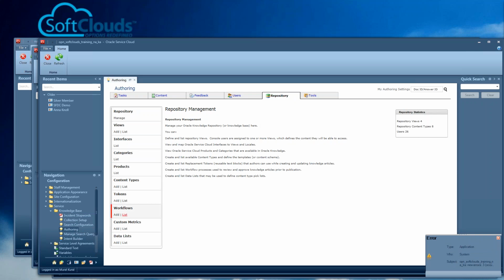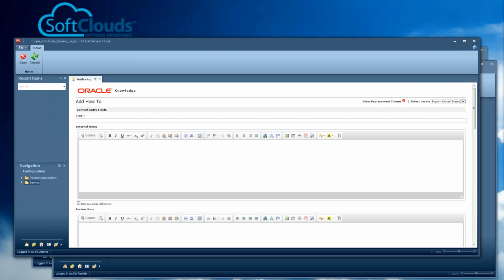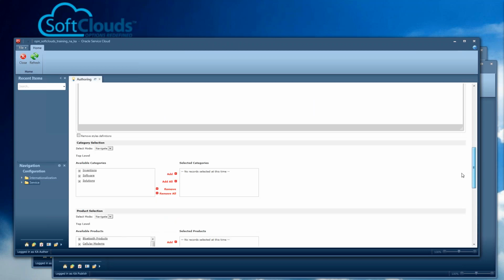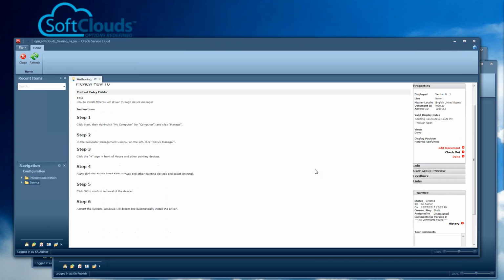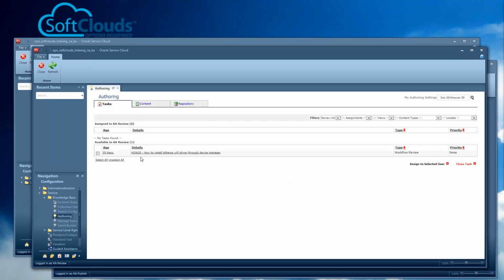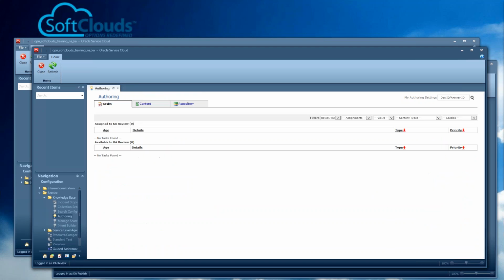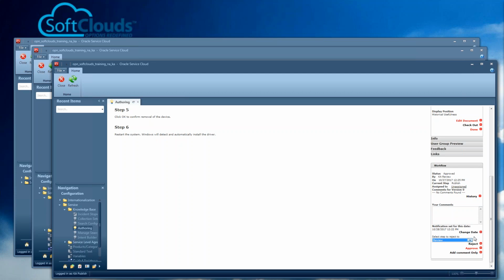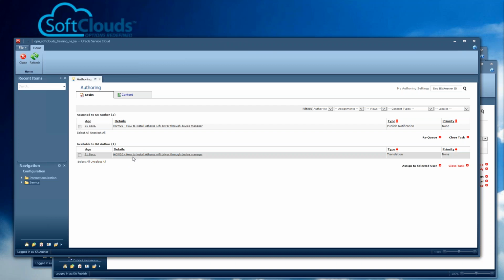Knowledge Advanced Authoring Workflow | SoftClouds | Demo, Webinar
SoftClouds experts are her to explain about Knowledge Advanced Authoring Workflow. You will get an overview about authoring workflow by end of the video.